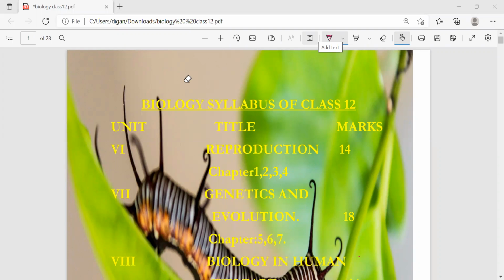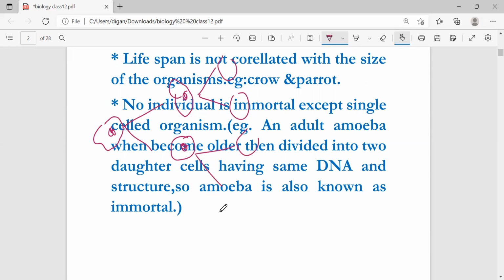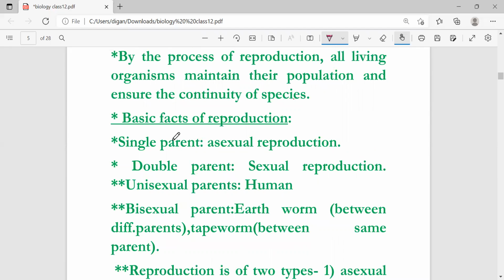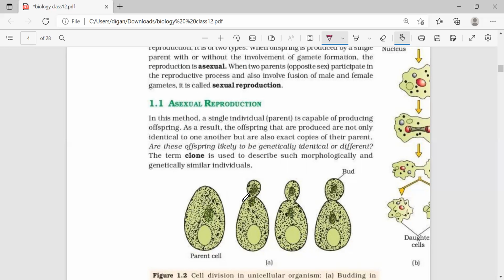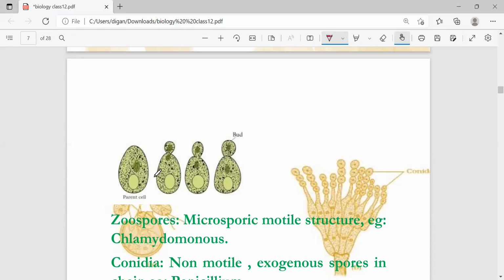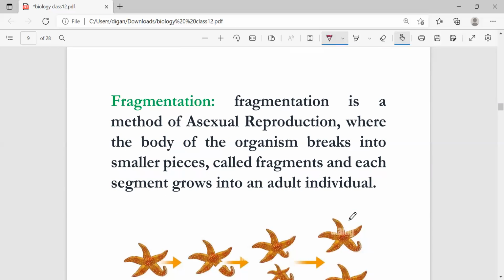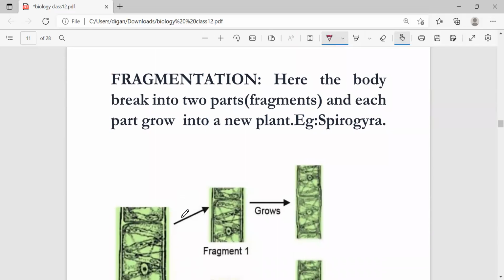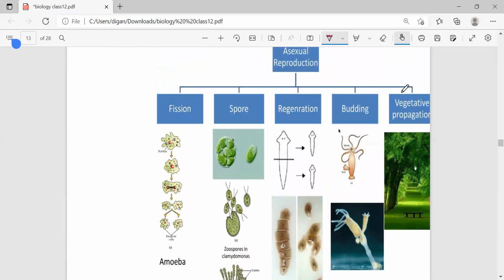Reproduction in Organisms class 12 for NEET# Board.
Hello students!! this is my first video after a long time and I will be finishing the chapters systematically of class 12 according to your NCERT